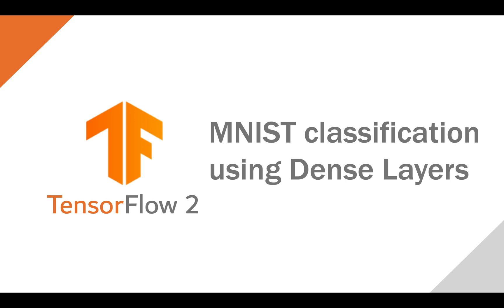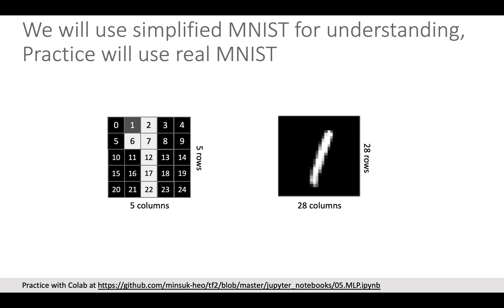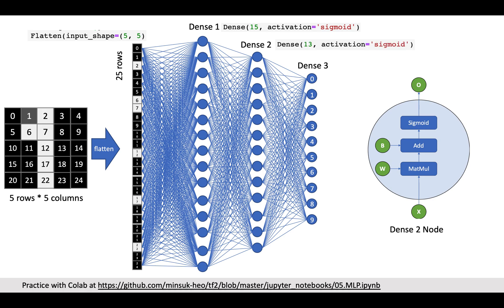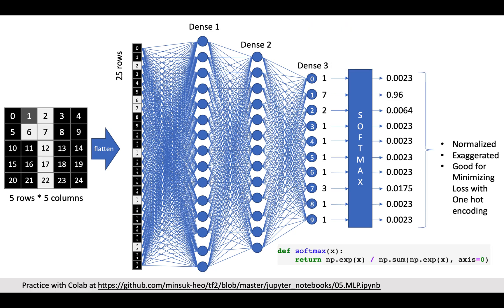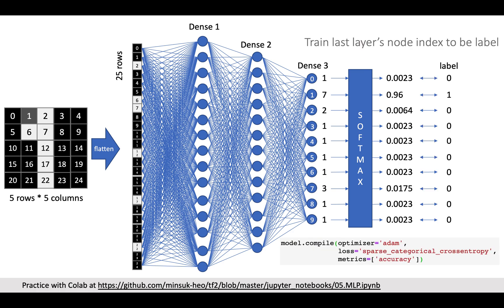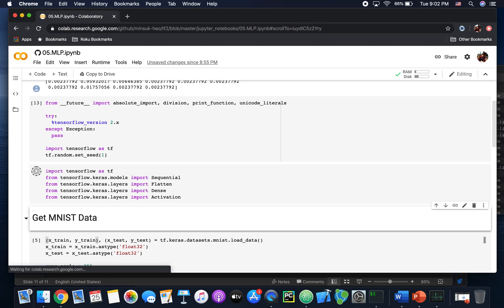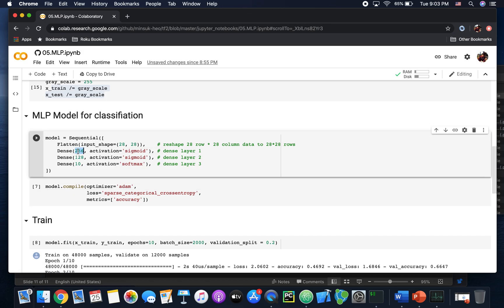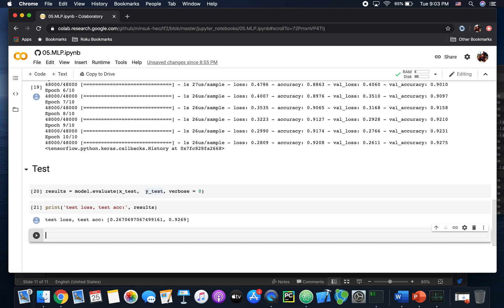[TensorFlow 2 Deep Learning] MLP - multi layer perceptron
Let's understand MLP (multi layer perceptron) and practice it in colab.